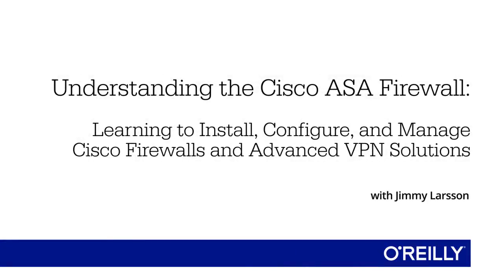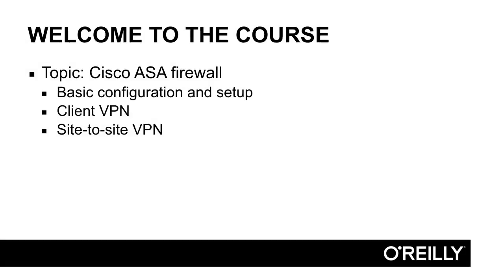Understanding the Cisco ASA firewall - Video course at OReilly.com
This is a best practices course on how to set-up, manage, and troubleshoot firewalls and VPNs using the Cisco ASA (Adaptive Security Appliance). Drawing on his 15 years of experience implementing Cisco firewalls, instructor Jimmy Larsson shows you the actual hands-on commands and configurations he uses in real life situations.

The course is targeted at first time Cisco ASA users and those with some ASA experience looking to fill the gaps in their knowledge. Larsson recommends that learners have access to a Cisco firewall in order to practice the methods covered in the course.

    Gain the practical knowledge required to set-up and manage Cisco firewalls and VPNs
    Explore ASA hardware models, CLI basics, and core firewall configuration practices
    Acquire a thorough understanding of how network address translation works
    Learn basic and advanced methods for configuring the AnyConnect client VPN solution
    Discover how to configure, manage, and troubleshoot site-to-site VPN tunnels
    Understand packet capture and how to use troubleshooting tools like Packet Tracer
    Get exposed to advanced methods for enhancing firewall functionality

Jimmy Larsson runs Secyourity AB, a network security company focused on Cisco-based security products and solutions. He's been in IT since 1990 working for companies such as ATEA and LAN Assistans. He's certified in Cisco CCNA Routing & Switching, CCNA Security, CCNP Routing & Switching, CCNP Security, Check Point CCSE, and ISC2 CISSP in Information Security.